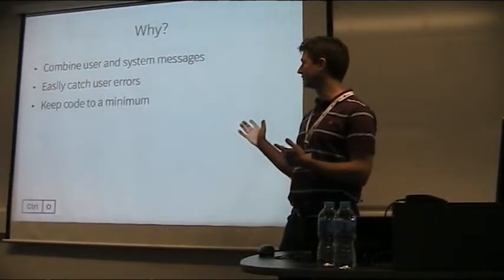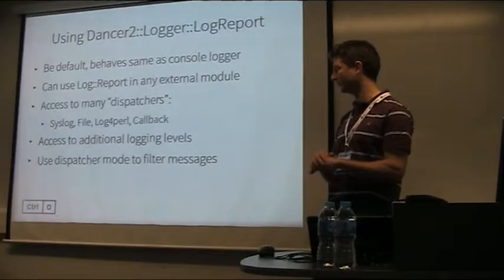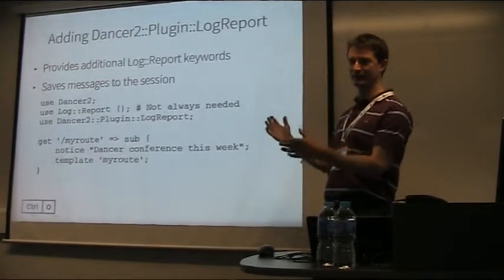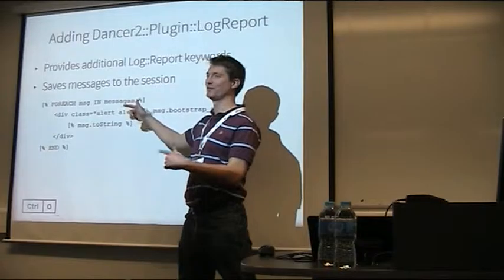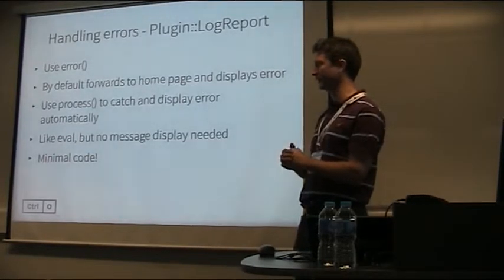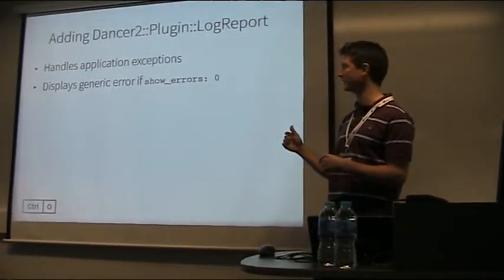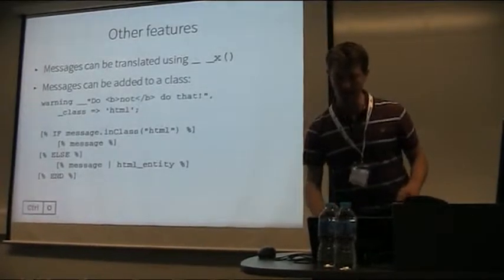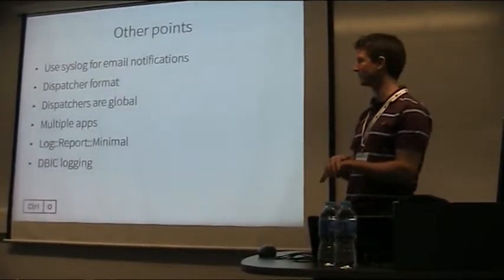LPW2015 Andrew Beverley - ‎Dancer2 system logging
Displaying messages and errors to your users in a Dancer2 application is not difficult, but writing the code is boring and tedious. Come and learn a quick and easy way to easily display messages and errors, both to your user and to sysadmins. At the same time, we'll deal with any exceptions and touch on translations.